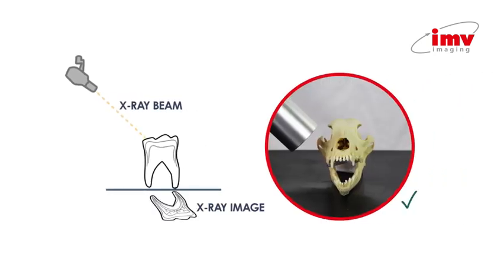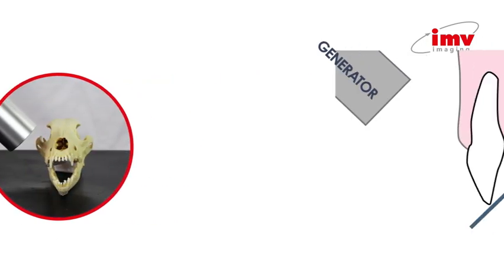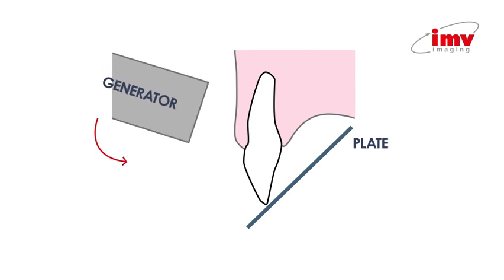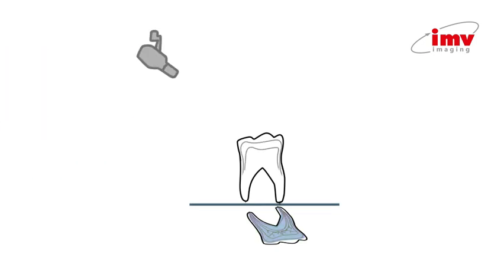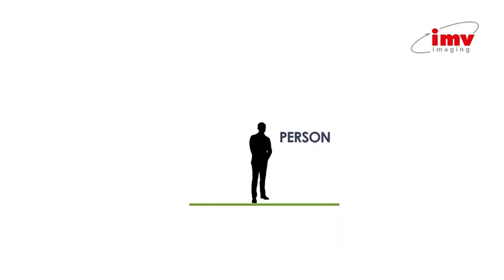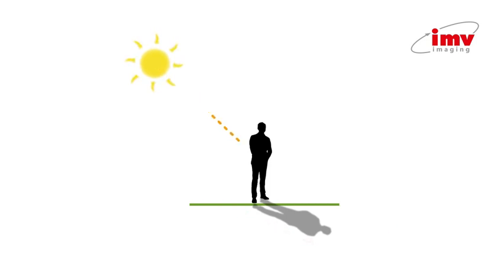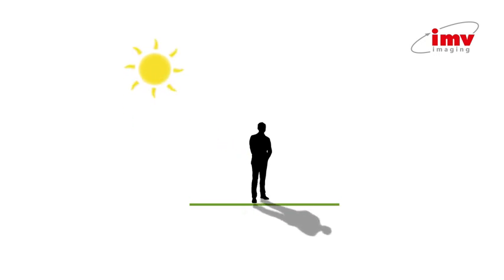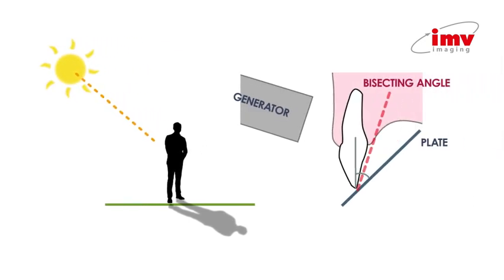Veterinary Dental Radiography - Bisecting angle explained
Follow our short animation explaining the bisecting angle, by one of our in-house vets, Sam.

He explains the x-ray beam should be directed perpendicular to an imaginary line that bisects or divides the angle formed by the long axis of the tooth and the imaging plate.

For more information join our IMV small animal veterinary imaging Facebook group